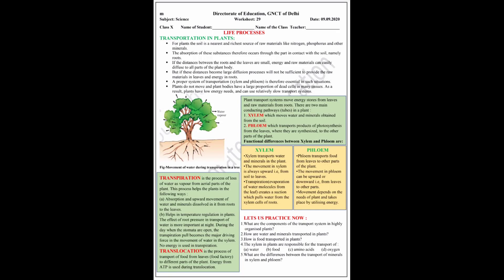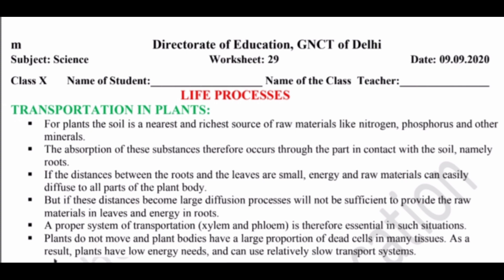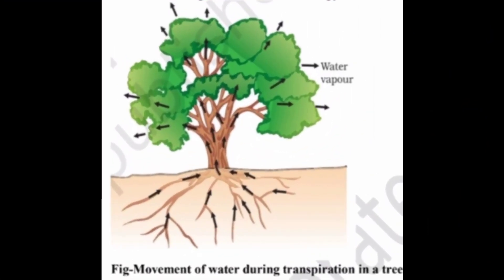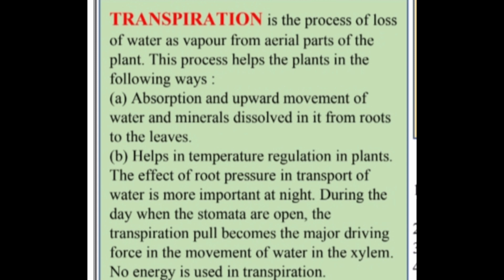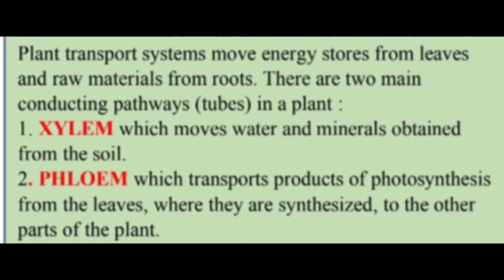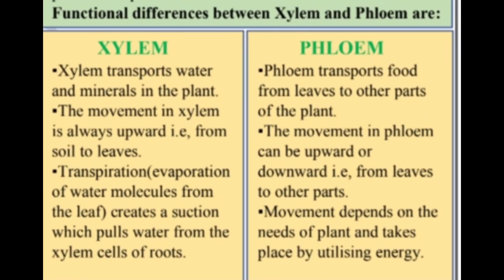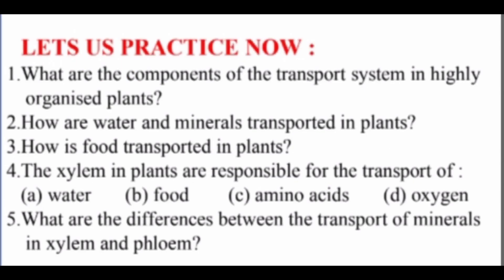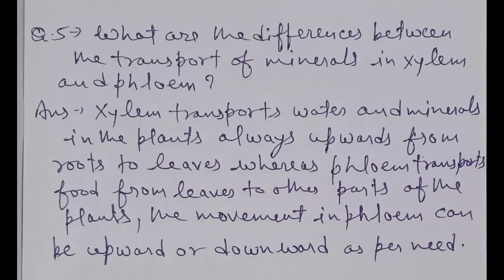Transportation in plants | Xylem and phloem | Solution of DOE Science Worksheet-29 in English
Solution of DOE science Worksheet-29 in English class 10